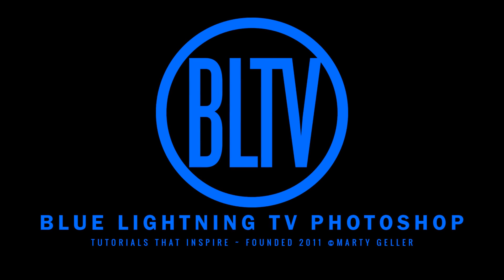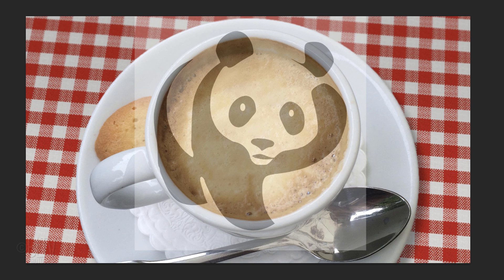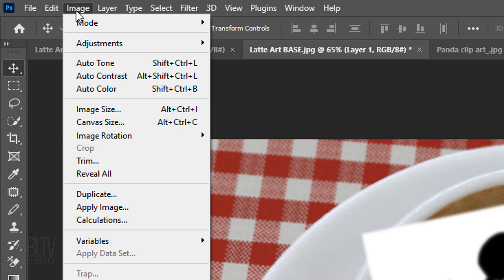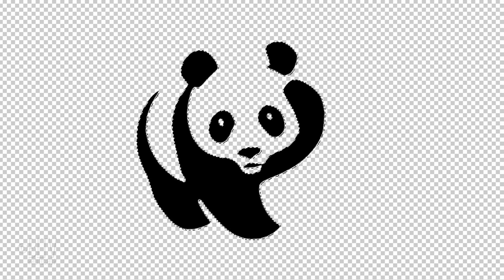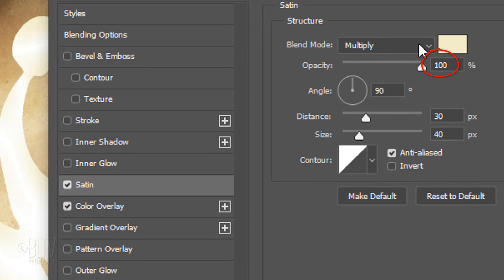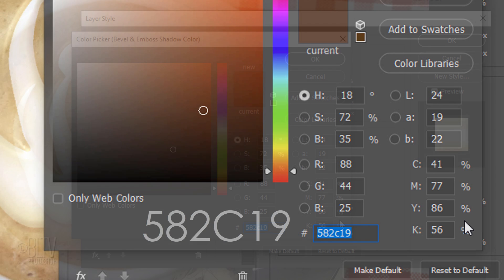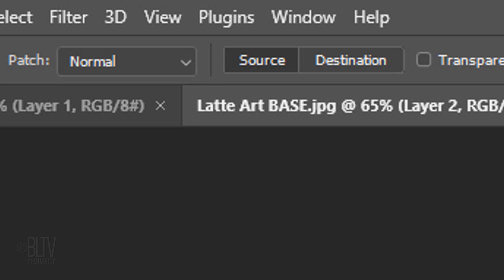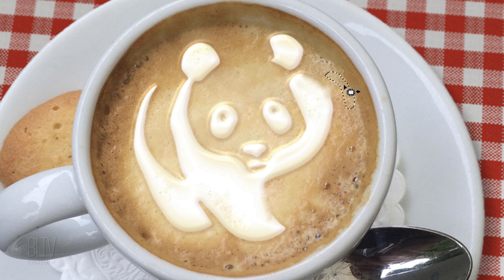Photoshop: How to Create LATTE ART!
Photoshop CC 2021 tutorial showing how to create the look of realistic latte coffee art. This effect can be achieved using any high-contrast graphic or text.

Dove art ID #: 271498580 By Naddya